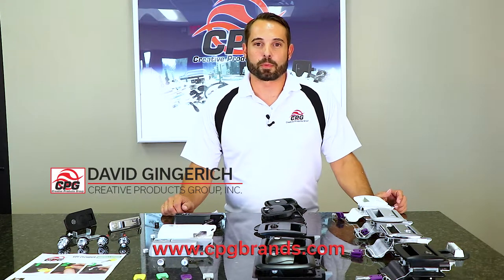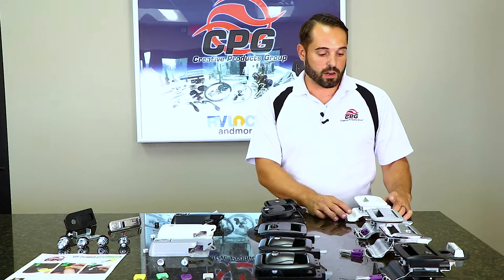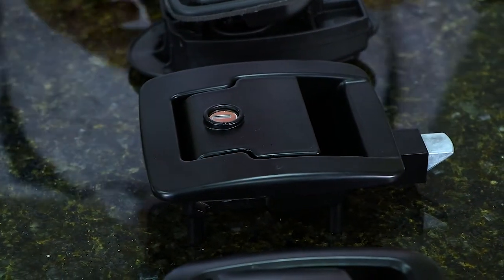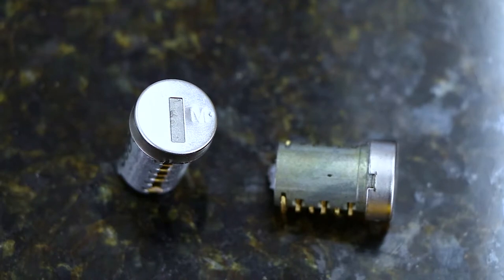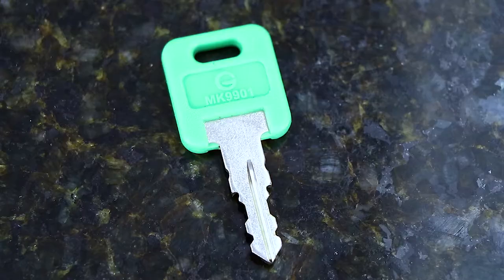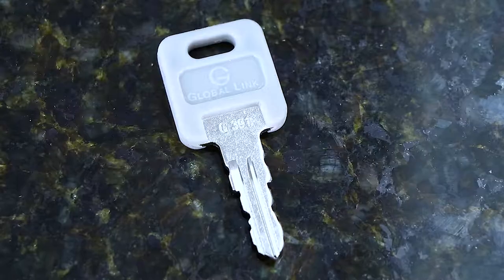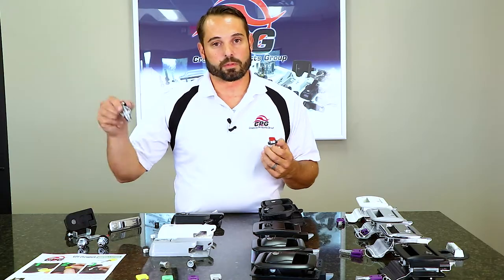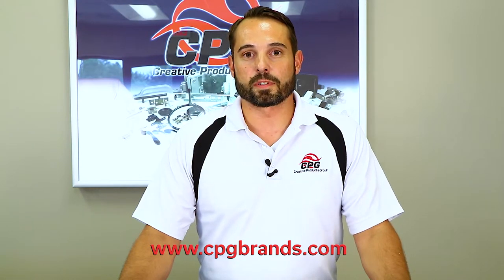Introduction to the Global Pro Series Locks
David Gingerich of Creative Products Group provides a quick introduction to the Global Pro Series of locks.